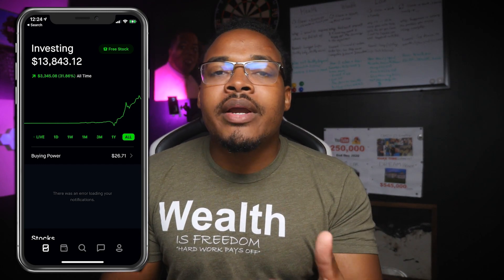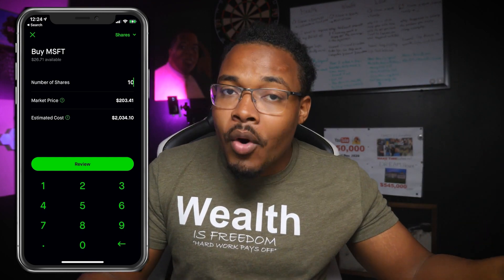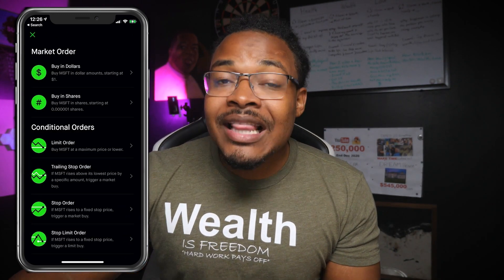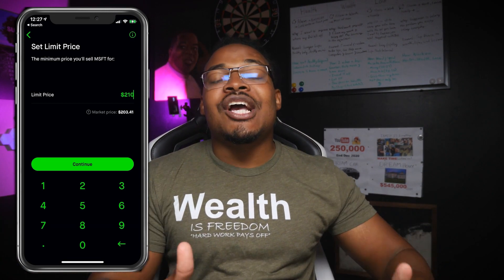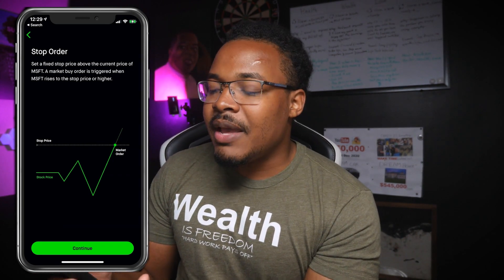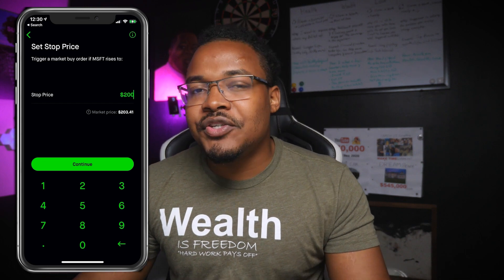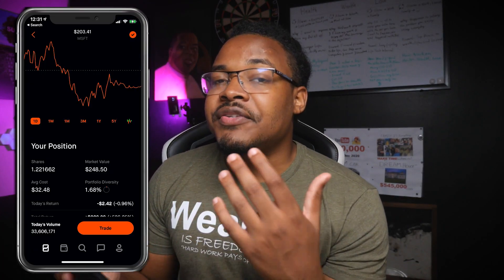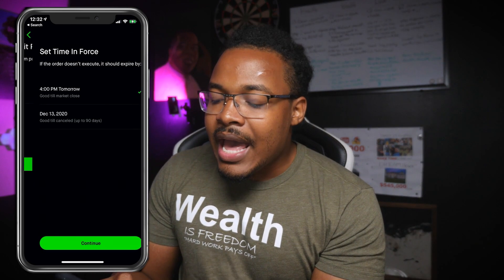Stock Market Order Types (Market Order, Limit Order, Stop Loss, Stop Limit)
So what are the different types of order types and how do they work and what do they do.

1. A market order: is selling at the current market price or buying at the current market price

For example:
- It takes an average a few seconds for you to actually buy a stock at the price you are seeing
- So say you want to buy tesla and it's at $372.72
- When you place a market buy you are going to buy at that current market price immediately ( it might fluctuate a little but not by much)
- And the same things goes for when you are going to sell at the current market price.

2. A limit order
- Is to buy or sell a stock at a specific price or better not the market price

For example:
- I have a limit order on delta to buy more stock when the stock reaches the price I want to buy at ( GTTC – means good till canceled, but you can set it for the day if you want to )
- But I can also have a limit order for a sell: I want to sell my delta stock when goes beyond a certain price but I wouldn’t sell below that
- That’s the entire idea, the price you are willing to buy at or sell at has a limit.

3. A stop order also referred to as a stop-loss order
- Is basically buying or a selling a stock at a certain price and no more that
- It sounds very similar to a limit order but it’s a little different

For example:
- If I want to put a stop order on apple stock to buy at  10$ per share, then once the stock hits the price my stop order converts to a market order, and it'll buy right then their
- Same for if I want to sell that apple stock if I fall below $7, I can set the stop order to that, and as soon as it falls below $7 it converts to market order and sell the shares

4. A Stop Limit Order
- Now the difference between this on and the stop order
- Is that the stop order converts into a market order
- But the stop limit coverts into a limit order

So For example:
- My stop order is a buy at 45 dollars per share
- Once the stock hits the price
- It converts to a limit order that will buy at the limit price I set or better

Pro: that if you set this on the way down for example a stop order to sell when the stock goes below 45dollars ( so when it does it switches to a limit order of maybe 40)
- So if it goes below 40 then the limit will be executed and it'll sell
- But this way if the stock recovers before 40 you don’t take any action

5. Trailing Stop Order
- This is a little more complicated but it's still easy to understand
- The core idea is an order that protects you when the stock is moving in your benefit and sell the stop to limit your loss when doesn’t move in your benefit
For example:
- I can set a sell stop price as a percentage or price ( I want to sell at 300 if tesla goes that low, or I want to sell at 10% below market price if it goes that low to limit my risk
- But the if the stock keeps going up and it goes up say 400 per share then automatically my new sell order would be 10% of a loss of $400
- So that way I keep wining as long as the stock goes up, but im also protected on the way down,

6. Overall
- Usually, most of you will be using Market order and that’s really I use the most
- But if you’re in the game of trading and short term gains
- Then it's very important you understand all of these.

                                            * PRO TIP*
                      INFORMATION IS EVERYTHING

⚡FREE KINDLE UNLIMITED⚡ (traditional reading)

My Camera Gear

Content is educational and accurate as of posting; offers may change. I’m an accountant but not your accountant; always consult your own accountant/CPA or financial advisor. No income or results are guaranteed.